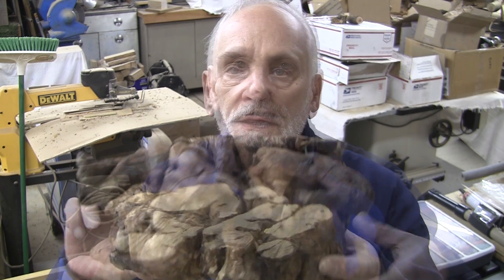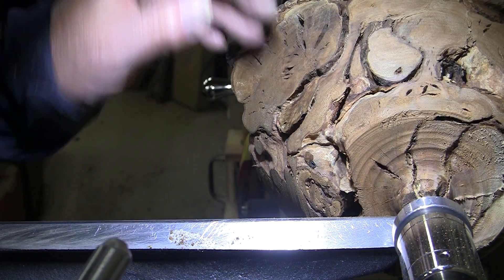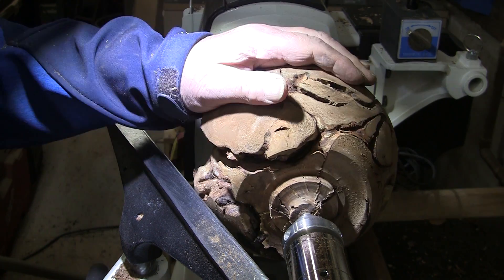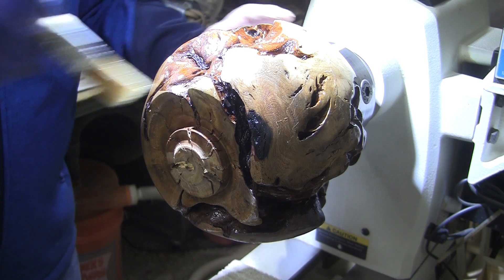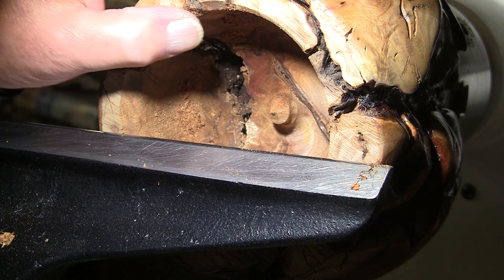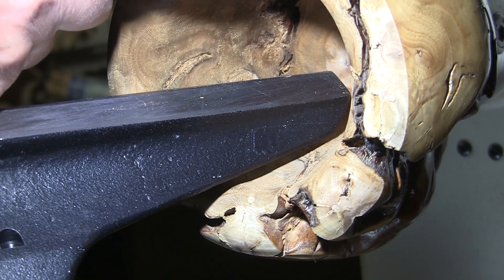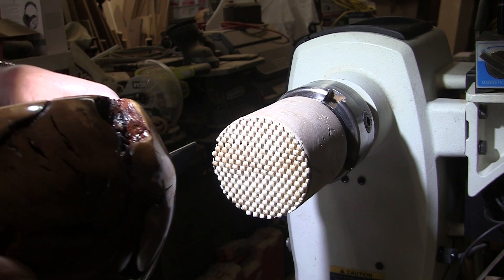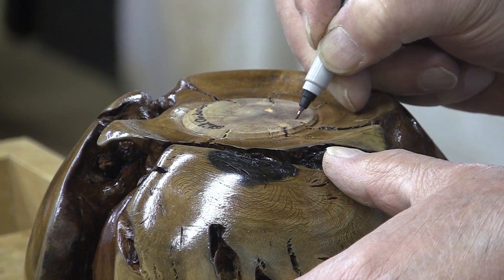Woodturning - My Most Unusual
A Special gift from viewer and friend, Tuffy Marginez, this is perhaps my most unusual turning.